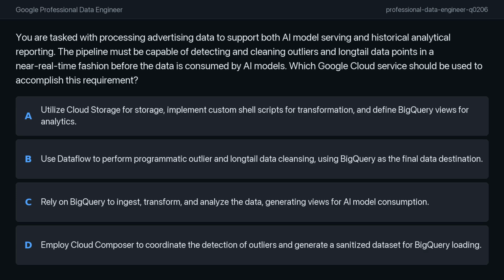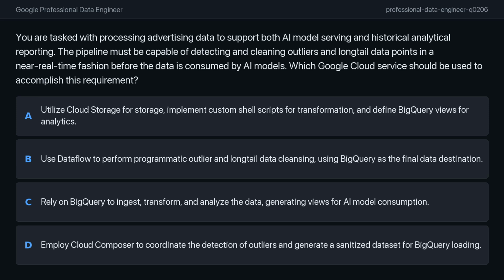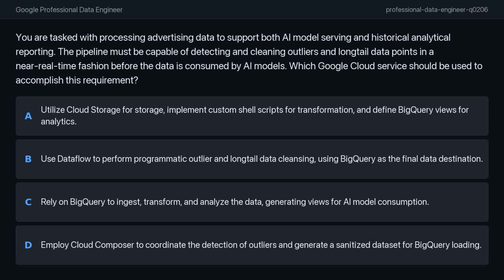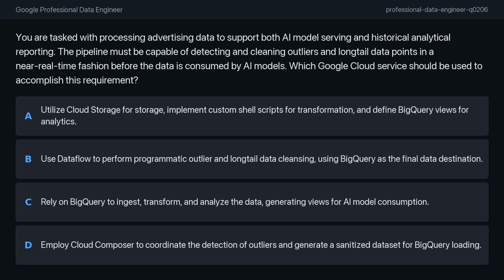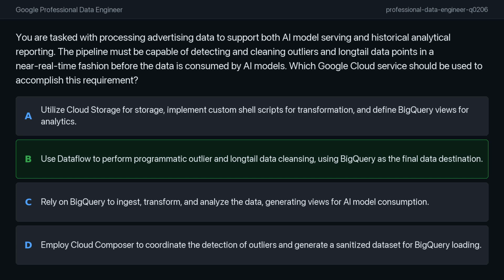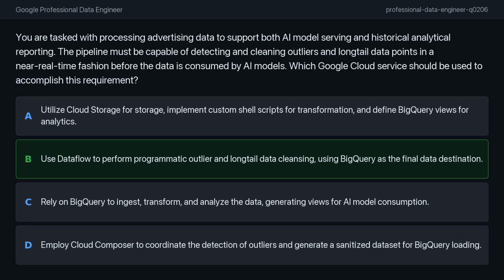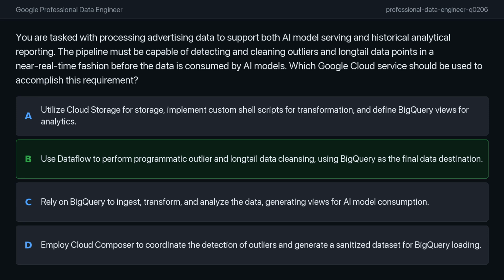Certingo | Google Professional Data Engineer (GCP-PDE) — Question 206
🎯 Getting ready for the Google Professional Data Engineer (GCP-PDE) certification? Practice FREE with a real exam demo

📚 Google Professional Data Engineer (GCP-PDE) | Question 206

You are tasked with processing advertising data to support both AI model serving and historical analytical reporting. The pipeline must be capable of detecting and cleaning outliers and longtail data points in a near-real-time fashion before the data is consumed by AI models. Which Google Cloud service should be used to accomplish this requirement?

🎯 Category: Build and operationalize data processing systems
🧠 Stop memorizing random questions: unlock the full question bank, timed exam simulations and spaced repetition (SRS) that tells you when to review each topic